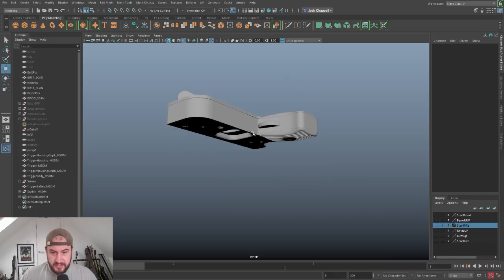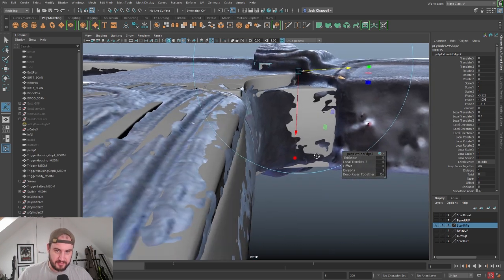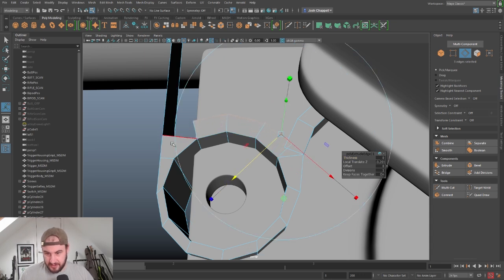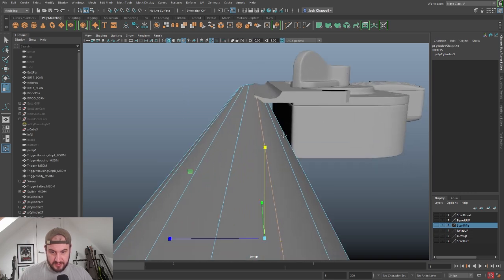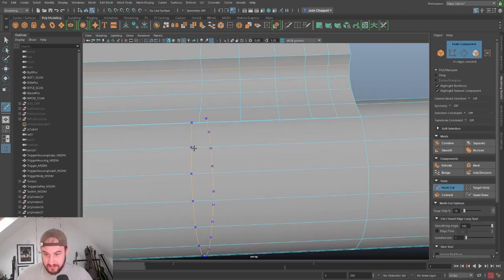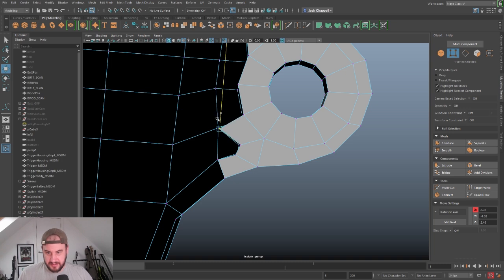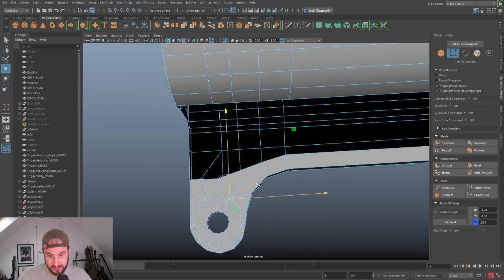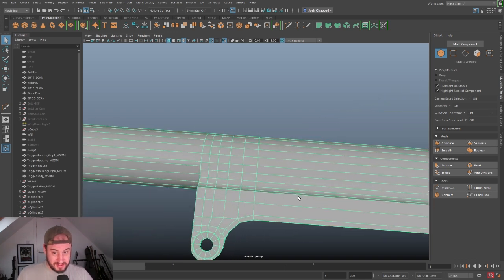Hard Surface 3D Modelling For Film and TV - Part 10